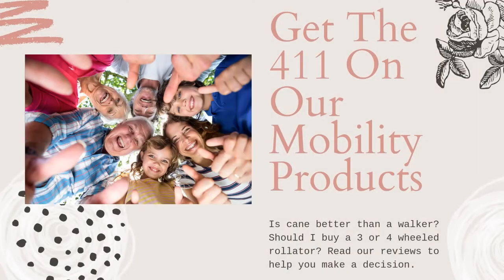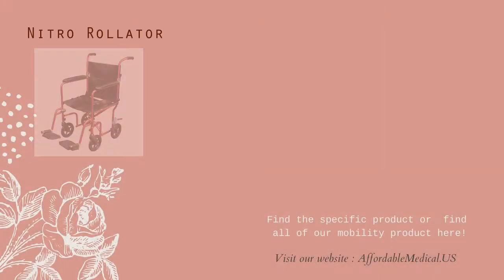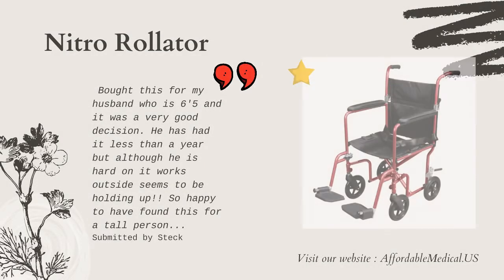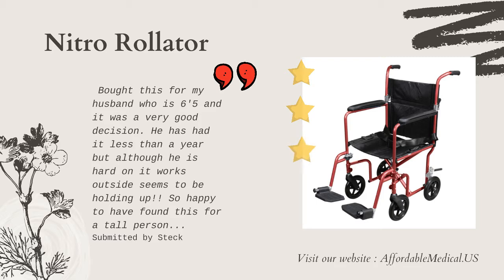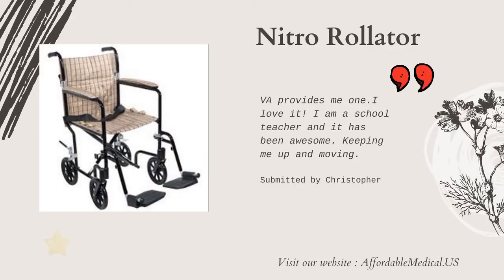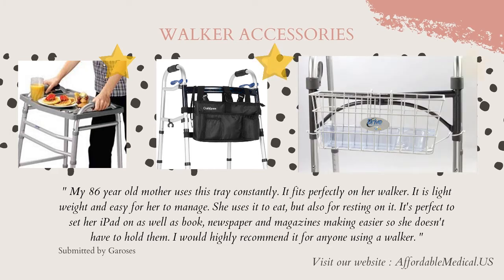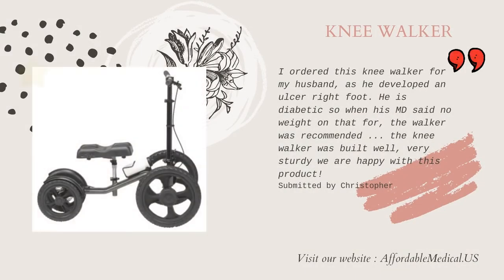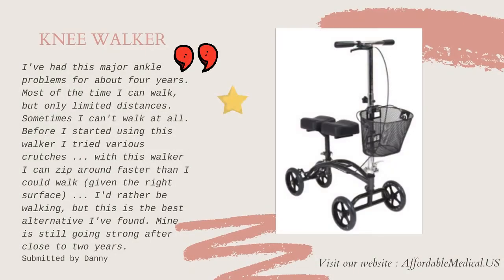Get The 411 On Our Mobility Products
Get The 411 On Our Mobility ProductsIs cane better than a walker? Should I buy a 3 or 4 wheeled rollator? Read our reviews to help you make a decision.ChoosingACane ChoosingAMobiltyDevice Nitro NirtoRollator NitroWalkingDevice Walkers WalkerBasket Find the specific product or find all of our mobility product here!